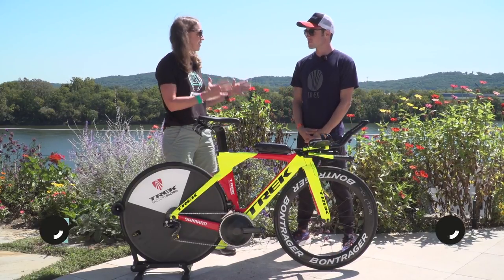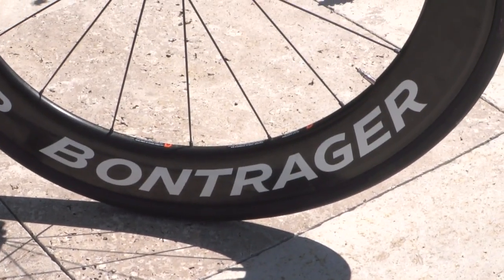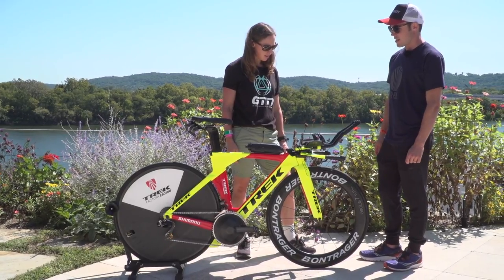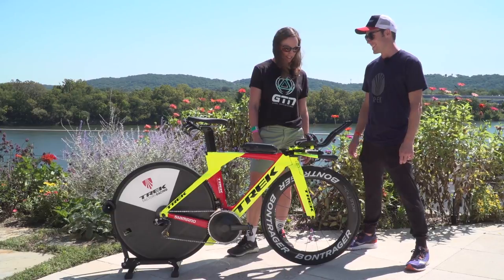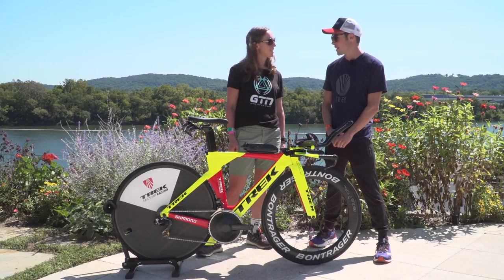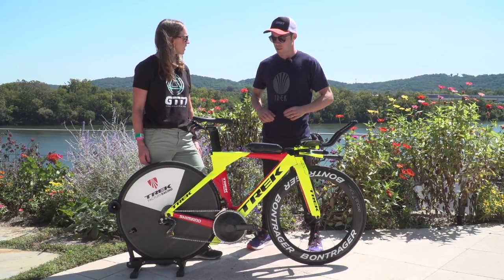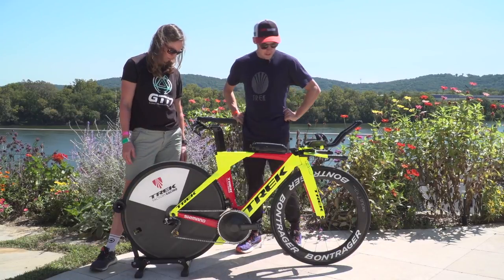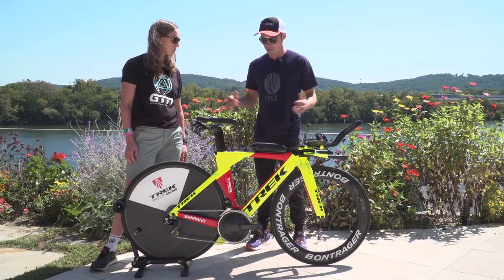Tim Reed's Trek Speed Concept Pro Bike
Check out Tim Reed's Trek Speed Concept TT bike for the 2017 triathlon season. Tim is racing at the Ironman 70.3 World Championships and this bike looks FAST!

Frame and forks: Trek Speed Concept
Wheels: Aeolus 7 Tubeless Clincher front, Trek Disc rear
Shifters: Shimano Dura-Ace Di2 9100
Front Mech: Shimano Dura-Ace Di2 9100
Rear Mech: Shimano Dura-Ace Di2 9100
Pedals: Shimano Dura-Ace
Chainring size: 55t/42t
Cassette: 25t/11t
Crank length: 162.5mm
Tyre width: 23mm front, 25mm rear

Finishing touches: Tilted up aero bars, Garmin 510, home-made chainring cover.

Let us know what you would think in the comments below 👇

If you'd like to contribute captions and video info in your language, here's the link 👍

📹 The GTN Show Ep. 4
📹 TT vs Road Bike. Which Is Faster Descending?